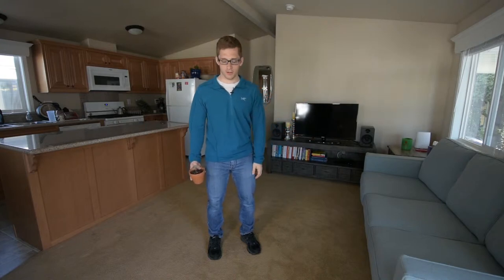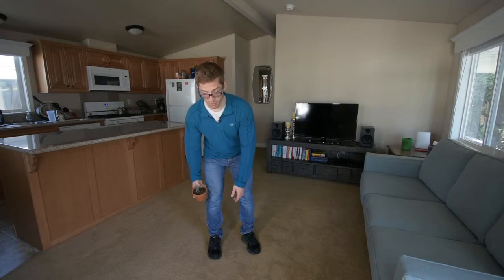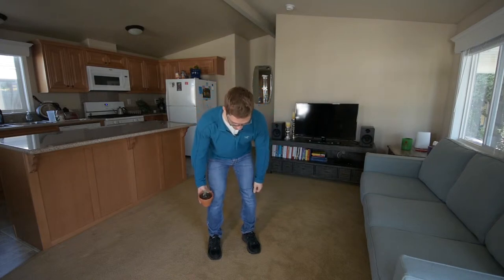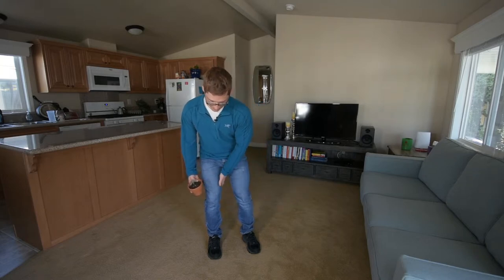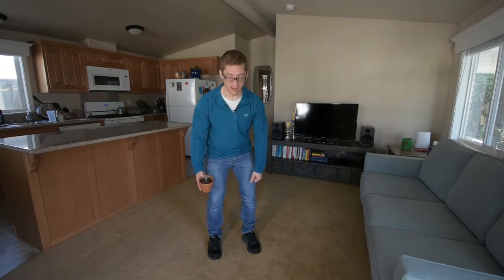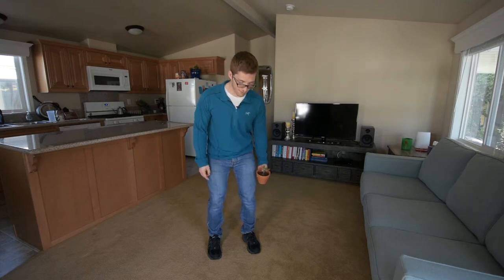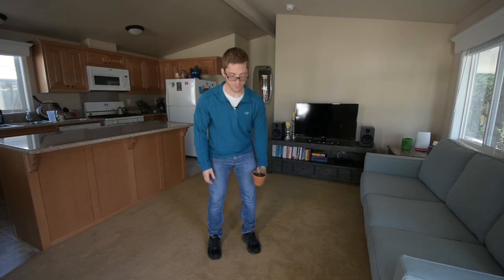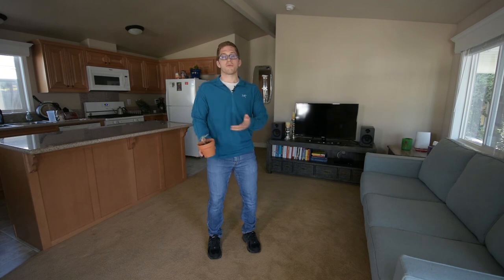1 Arm Offset Deadlift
Offset loading is great for manipulating the hips.